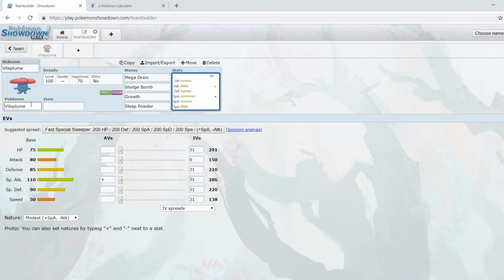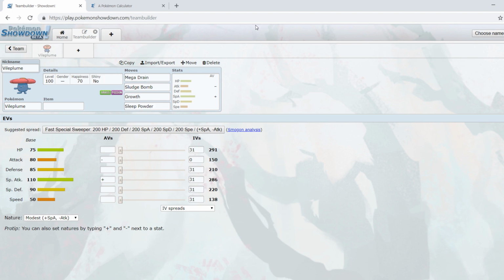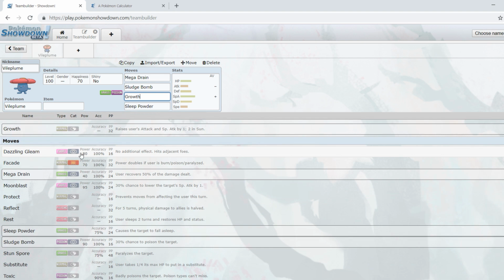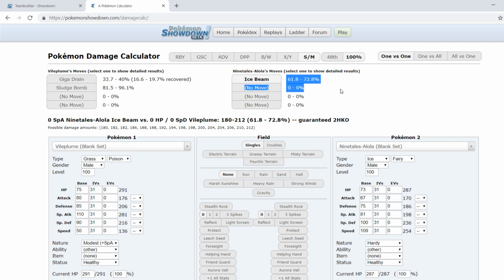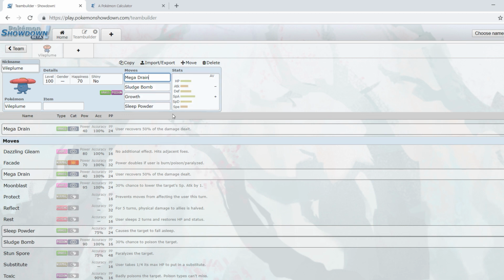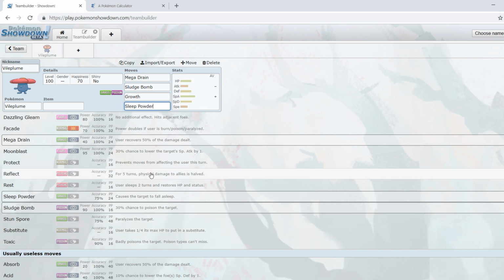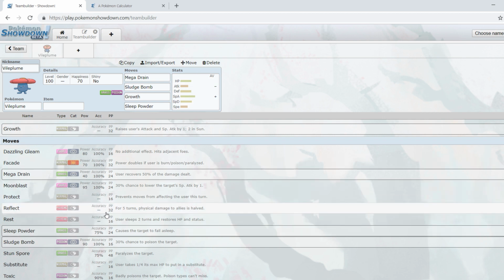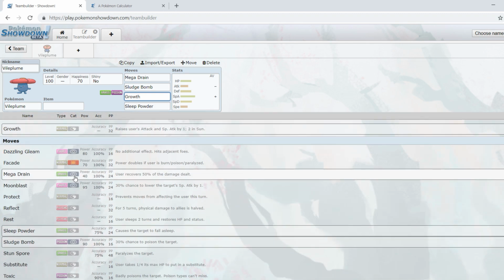Vileplume Moveset Guide for Let's Go Pikachu/Eevee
Time for the poisonous flower pokemon Vileplume!